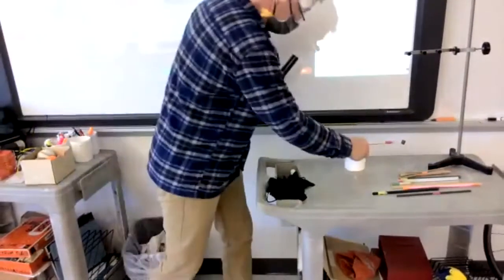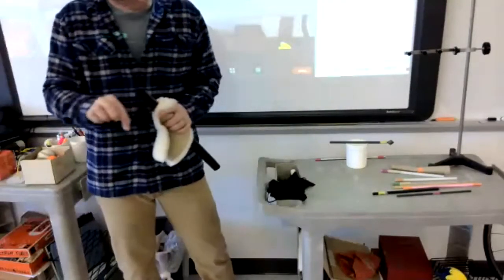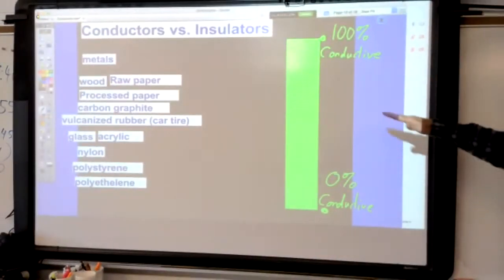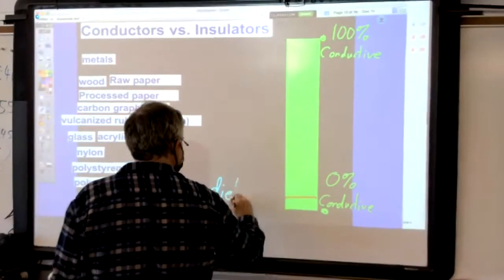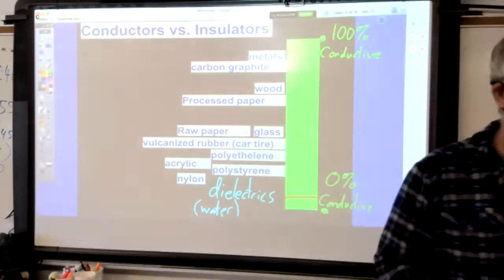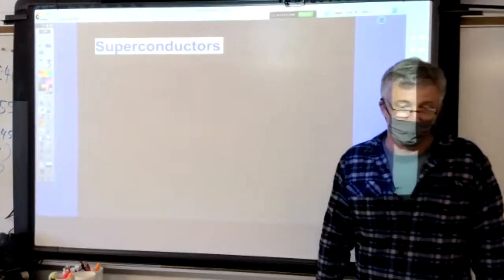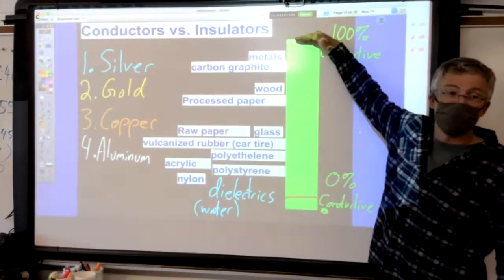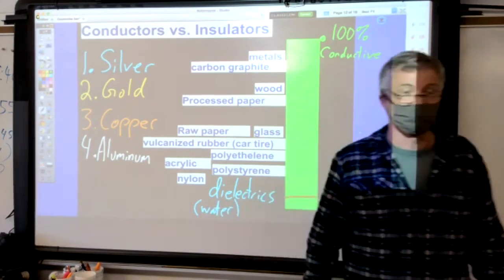Conductors, insulators, Superconductors, Semiconductors